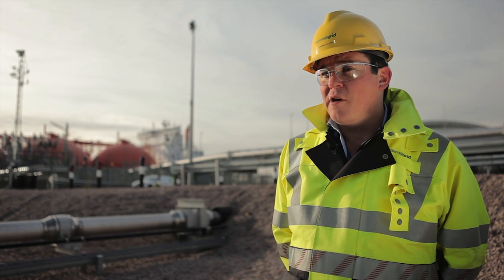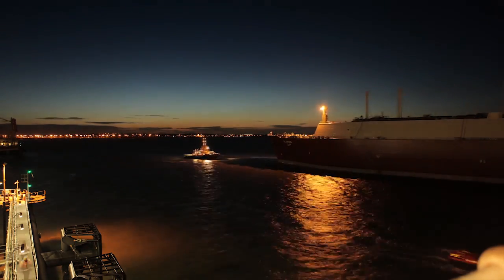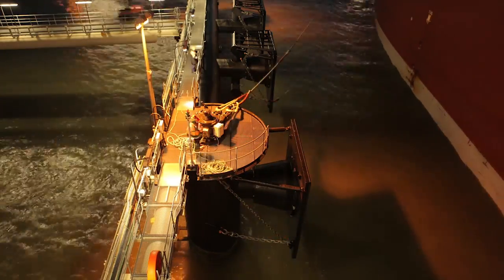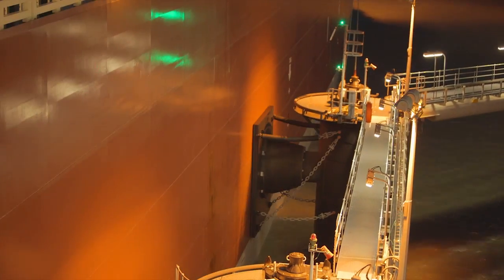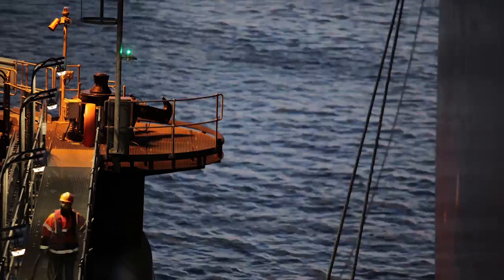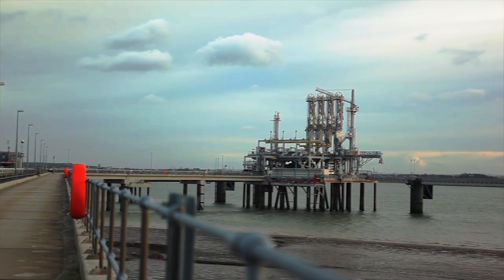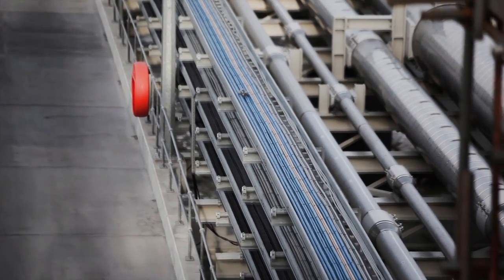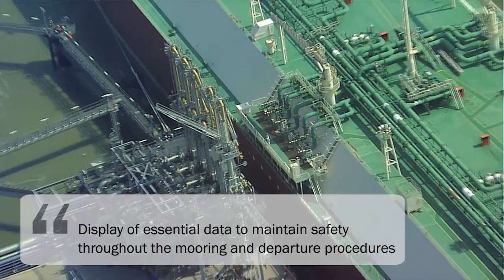Grain LNG - Case Study - Part Three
Part three of our best practice case study featuring the work we did with Grain LNG in the UK, supplying several docking, mooring and fendering products for the upgrade of jetty ten and the construction of a new jetty.